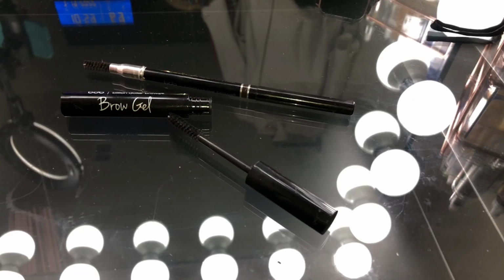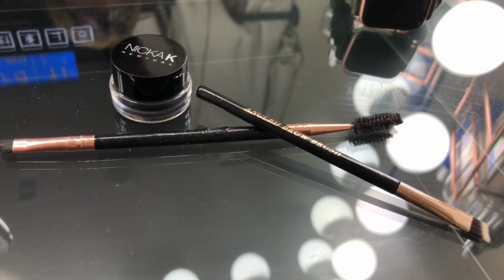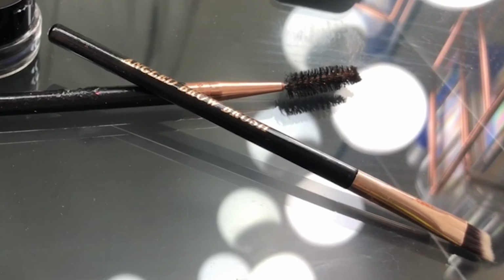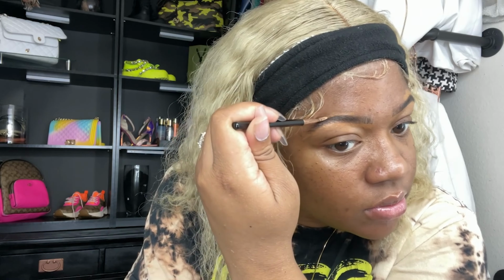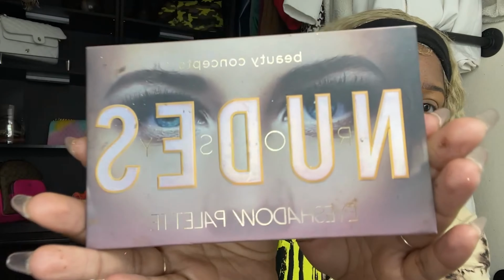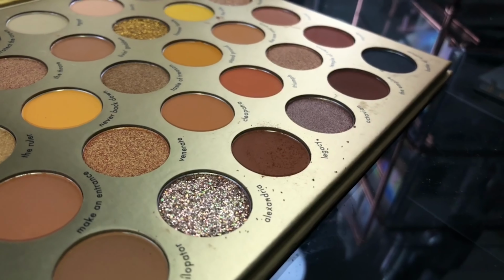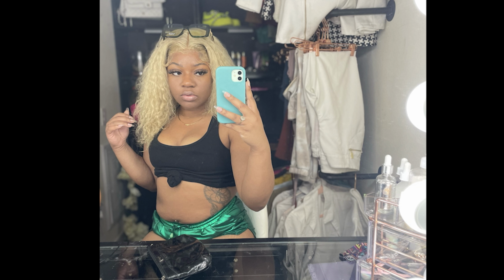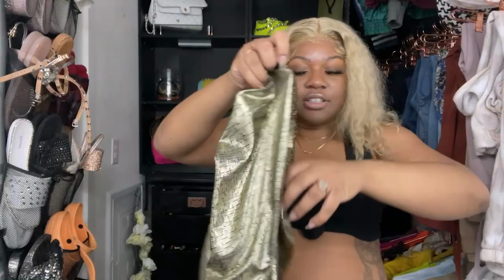GRWM Get ready with Me | +Chit Chat | Easy natural MakeUp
Today’s video is a GRWM !💁🏽‍♀️

💆🏽‍♀️Face Care Routine

Let me know any video suggestions you guys have In the comment section

🤍MAKE SURE TO TURN UR POST NOTIFICATIONS ON🤍

Products mentioned in today’s video 🛒:

FILTER EFFECT FINISHING POWDER

Liquid Glow - Peach Fizz

PERFORMANCE WEAR LIQUID FOUNDATION

Butter Gloss Non-Sticky Lip Gloss

🙌🏽Make No Mistake Foundation & Concealer Stick

GEL EYEBROW POMADE

Mary Kay